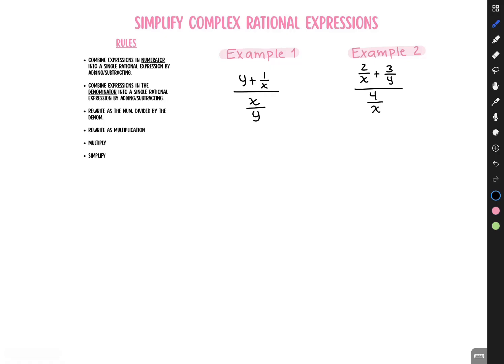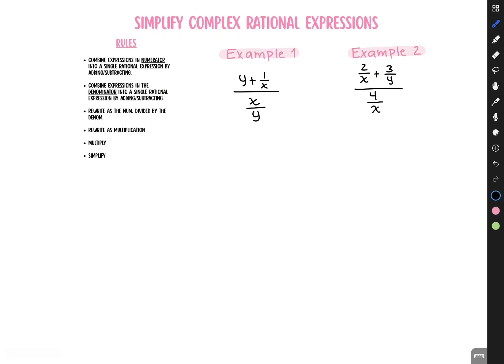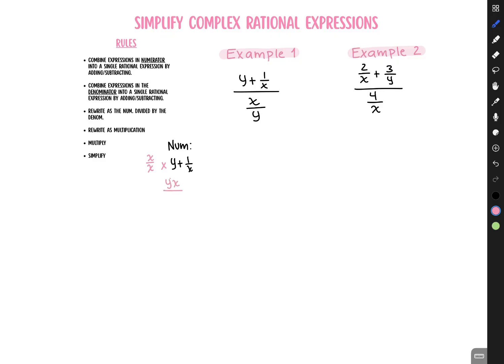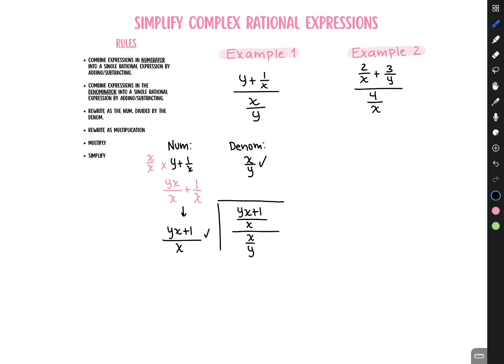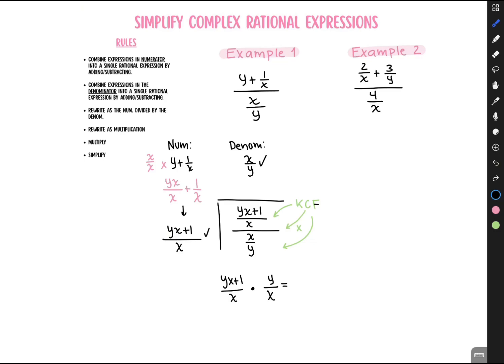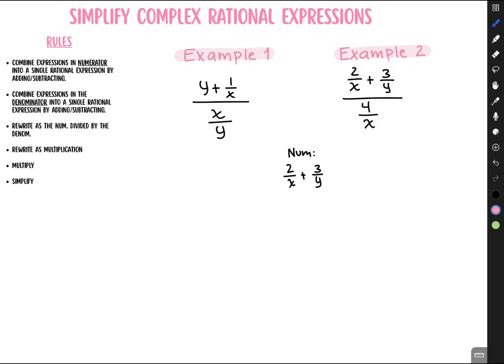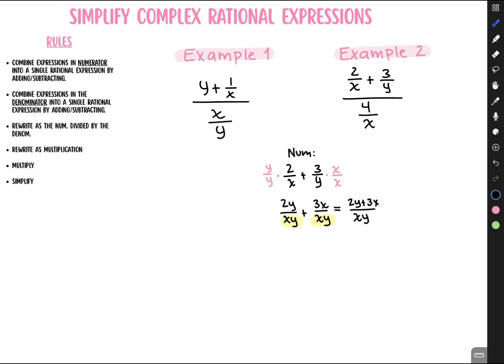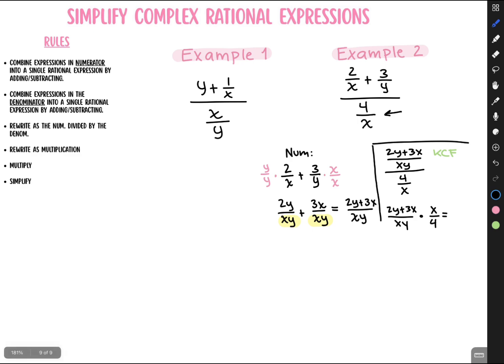Simplifying COMPLEX Rational Expressions Made EASY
In this video, I teach you how to simplify COMPLEX rational expressions by using a series of steps! Do not be afraid! Complex rational expressions are just fraction problems. All you need to remember are the elementary school fraction rules: